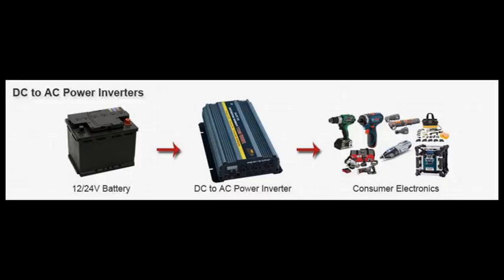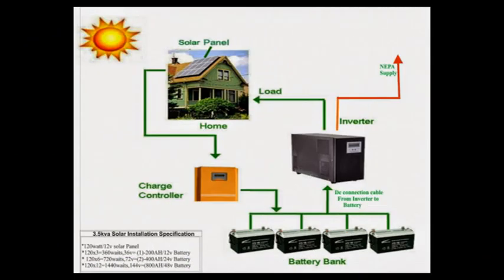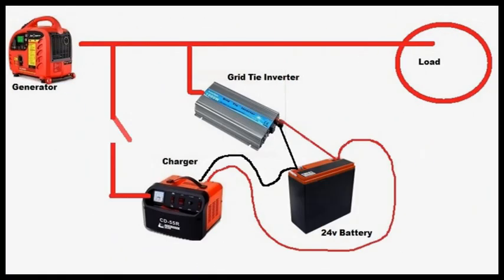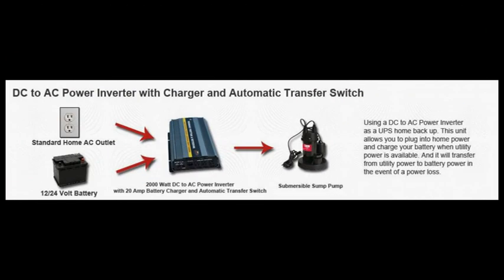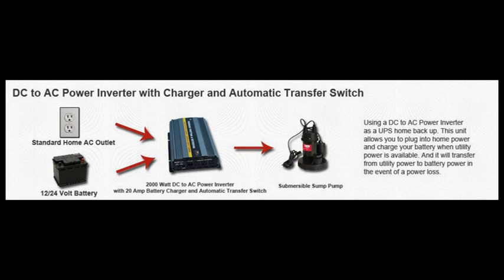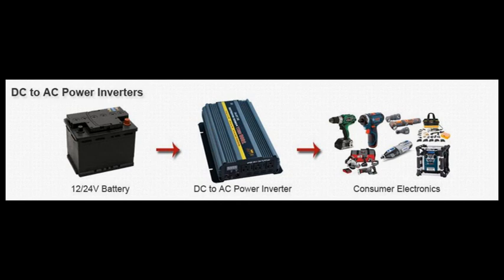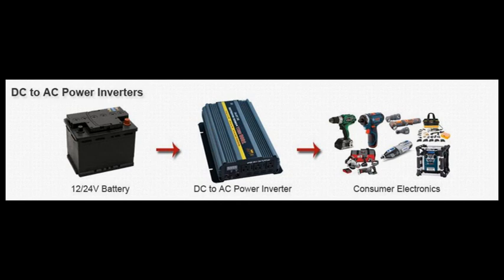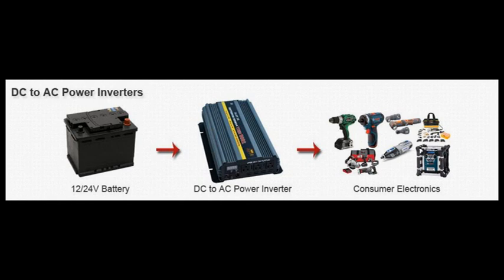Ways to charge your Power Inverter batteries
This video discusses different ways to charge your battery or battery bank connected to your DC to AC Power Inverters.

notes forgot to discuss wind power. will discuss in the next video.